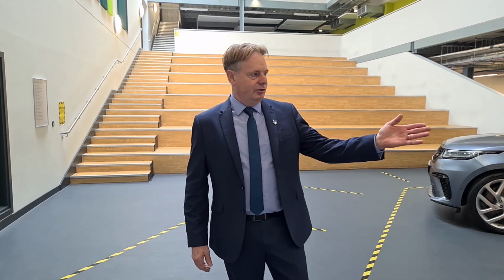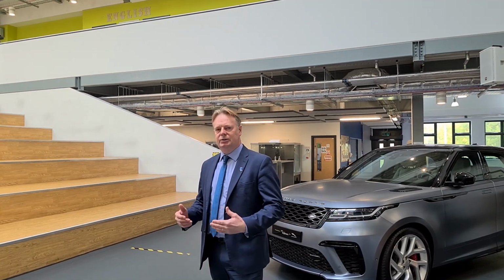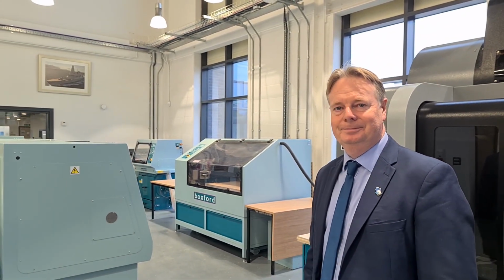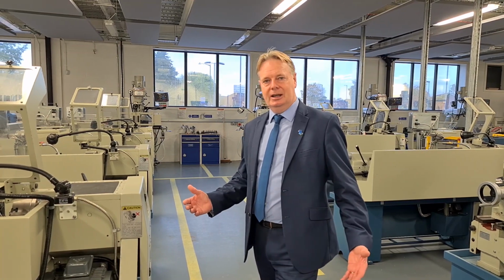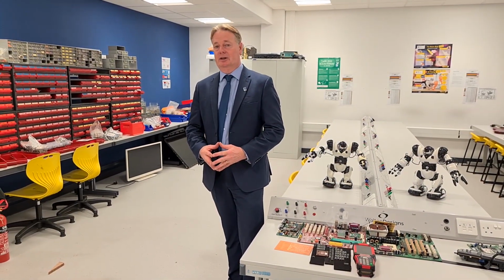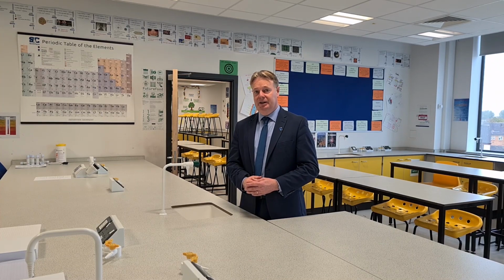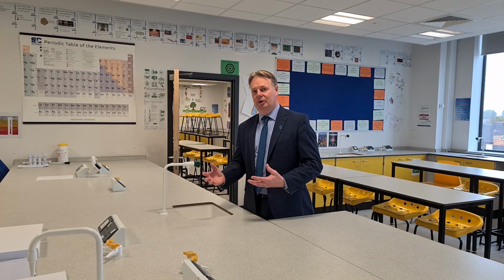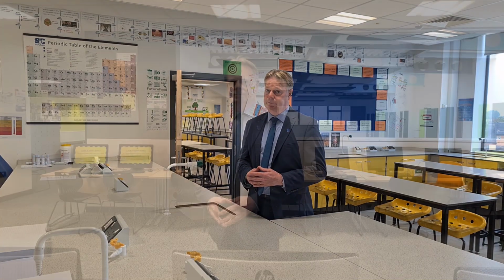Virtual Walking Tour of WMG Academy Solihull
Fancy a look inside our state-of-the-art facilities? Take a virtual walking tour of WMG Academy Solihull with Associate Principal, Mr Tait.